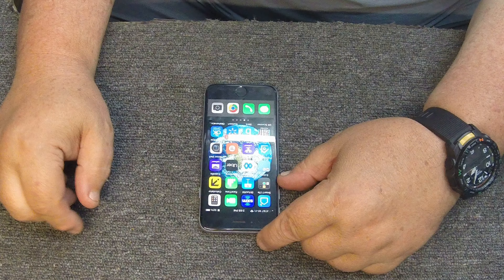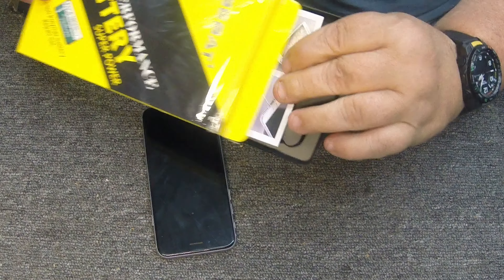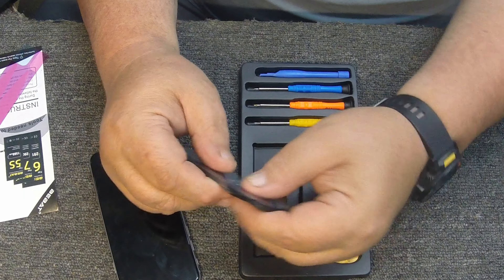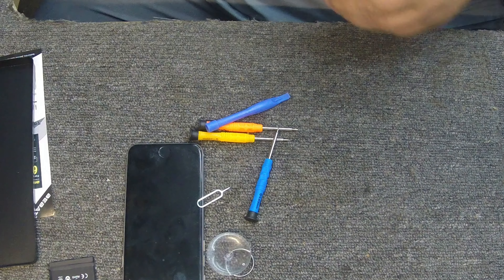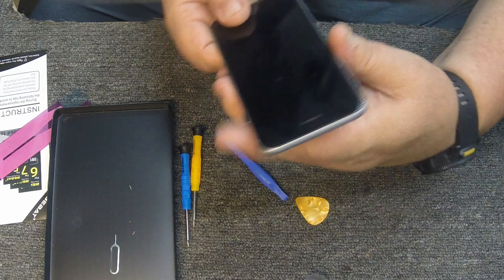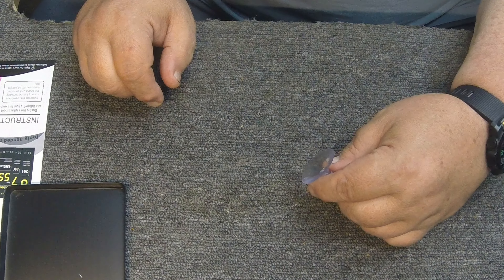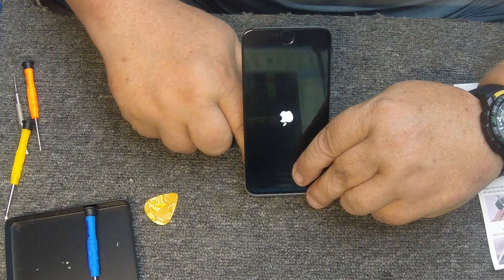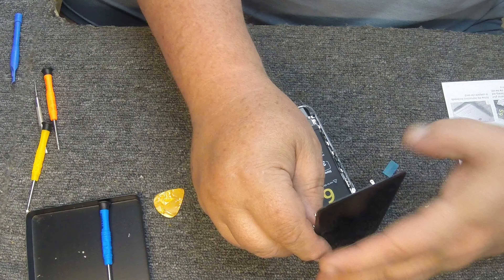IPhone 6S Battery Replacement Instructions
Link on Amazon for Battery Kit

Kit Specs
【Compatible Model】:This Replacement battery Compatible with iPhone 6 (Model: A1586, A1589, A1549), ( Not for iPhone 6 Plus or iPhone 6S Plus or other models). Please confirm your iPhone model from phone back cover to avoid wrong order.Please note: This battery may show up as a non-original part after installation, this will not affect the use of the battery.
【High Capacity Long Life】:3300mAh High-capacity Replacement Battery for iPhone 6. The battery life is longer than the original battery.
【High Quality Li-ploymer Battery】:Each battery has undergone strict quality inspection and testing. The built-in A-grade high-quality batteries can effectively prevent overcharge, overdischarge and overheat protection, short circuit protection, and durable.
【Easy Installation】:Professional repair tools +Installation video.Even you are non-professional, you also can follow the video to install the battery step by step.
【After-sales Service】:If you met any problem after installed the battery, we will refund you or send you a replacement, please contact our support team by email the first time!